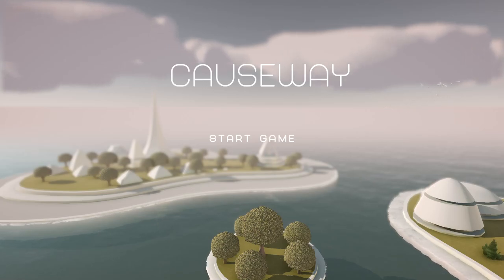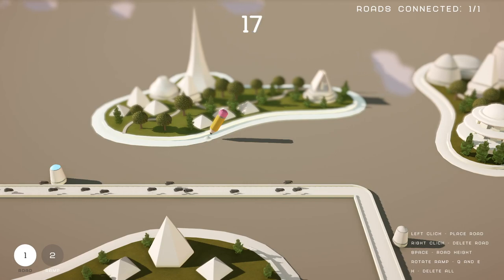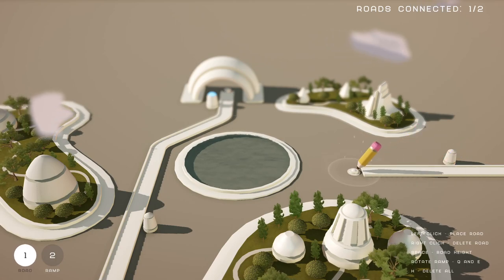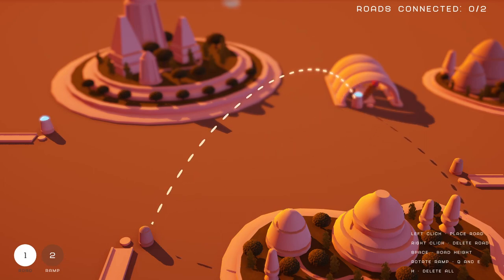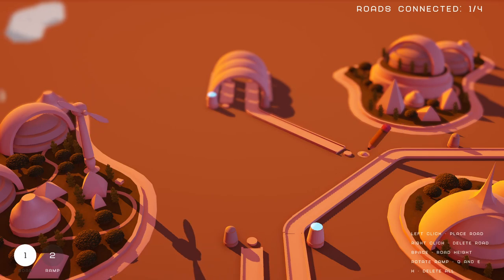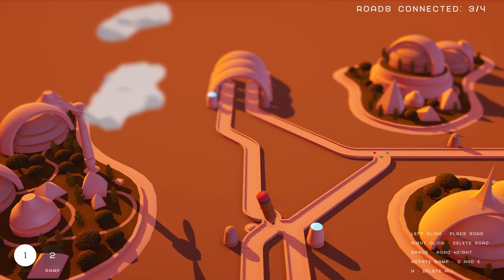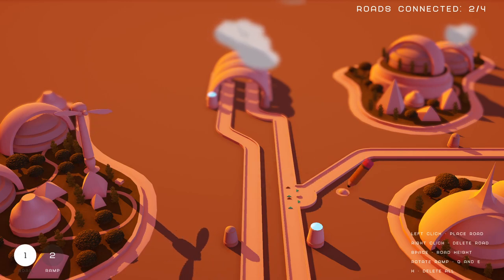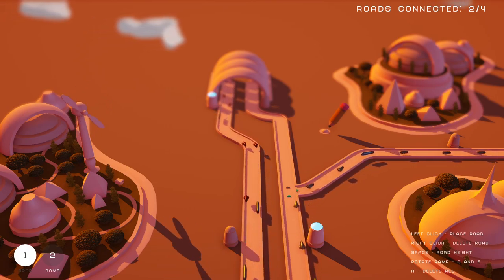Causeway (Steam Next Fest)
Having a look at a bunch of Demos during Steam's Next Fest June 2023